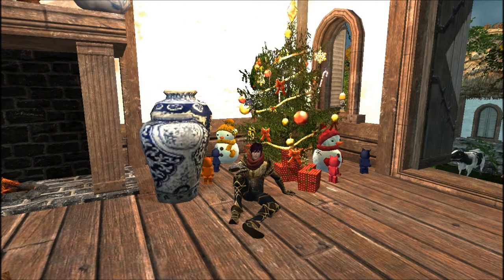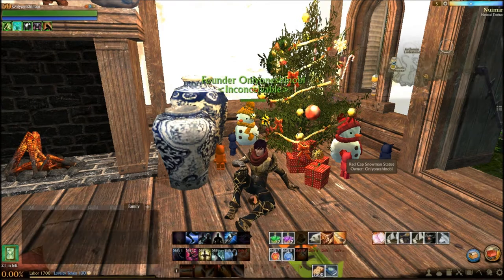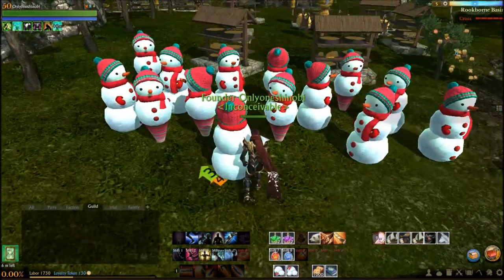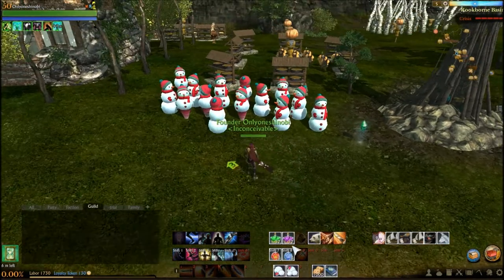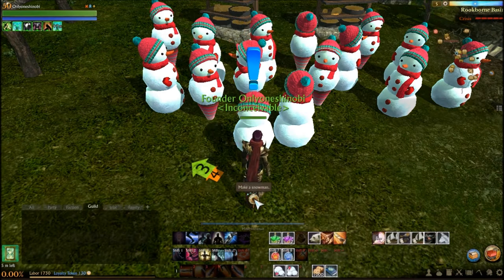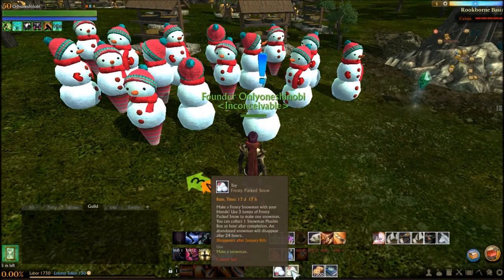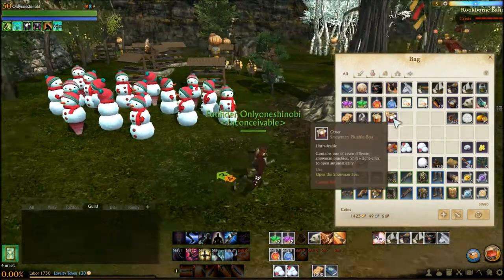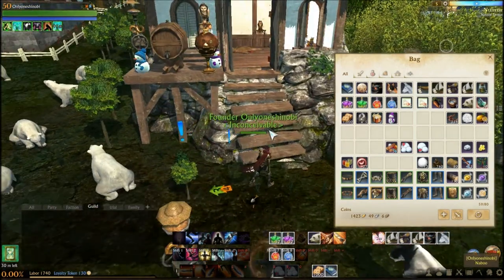Archeage Live! - How to make Snowman Plushies!!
See below for lottery details!

today we look at how to get yourself a snowman plushie.

Steps:
1. Farm mobs for snow packs
2. place three snow packs of the same time to build a snowman
3. Come back in one hour to pick up box
4. Open box for plushie!

If you watched the whole video, and you play on Kyrios East, put your name in the description to enter the plushie giveaway!